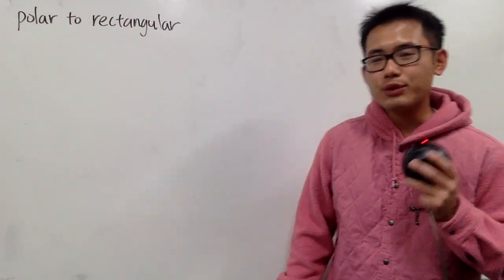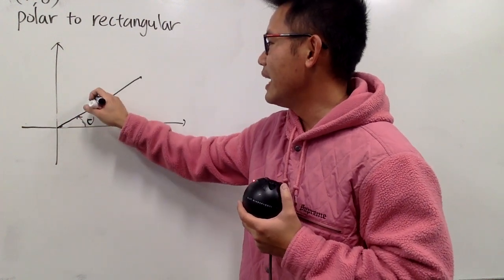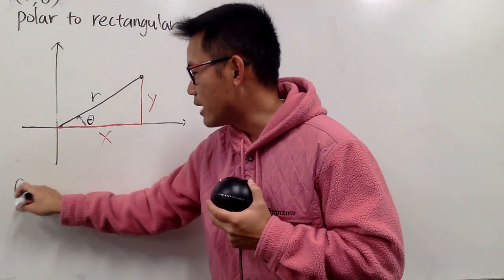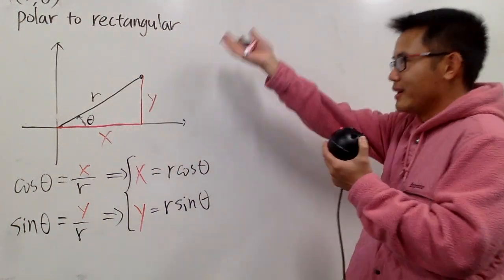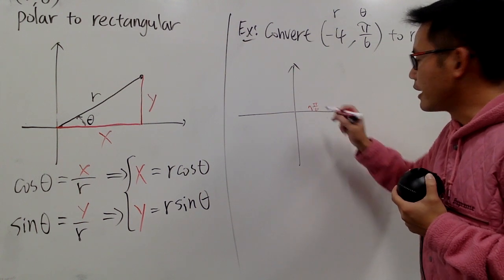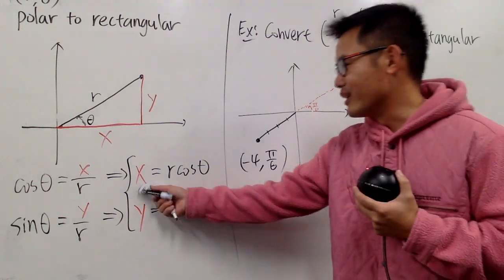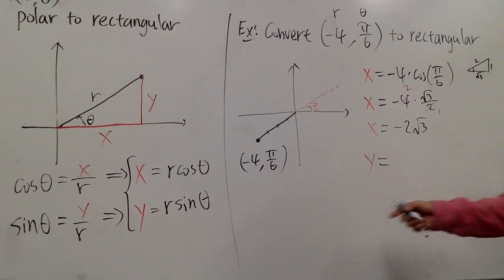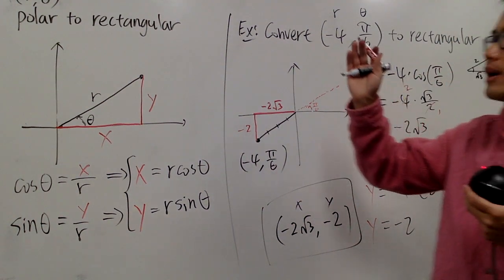How to convert polar coordinates to rectangular coordinates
Convert polar coordinates to rectangular coordinates,